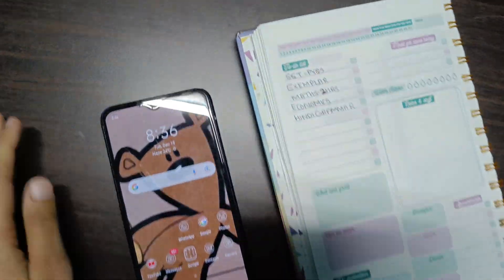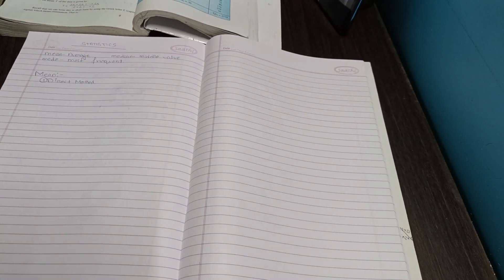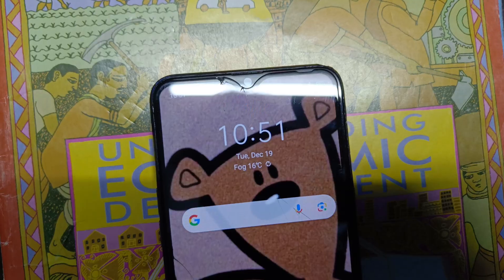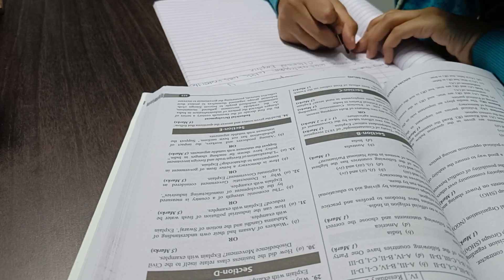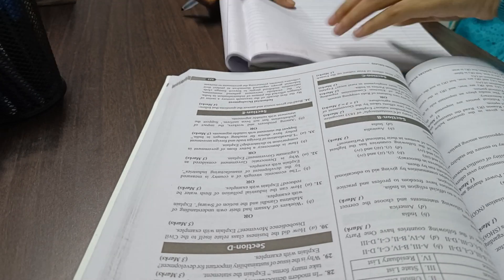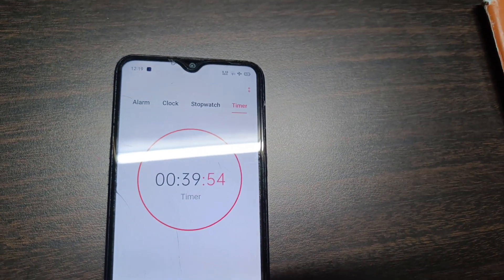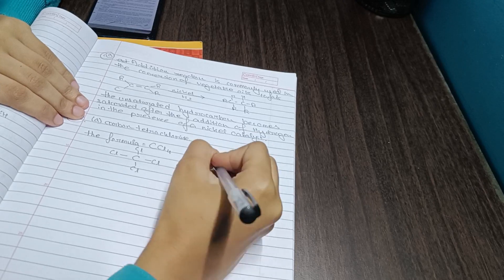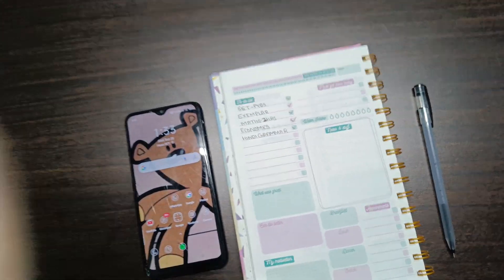revision update of my syllabus as a *CBSE 10th grader* and practicing a lot of pyqs#study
BGM CREDITS